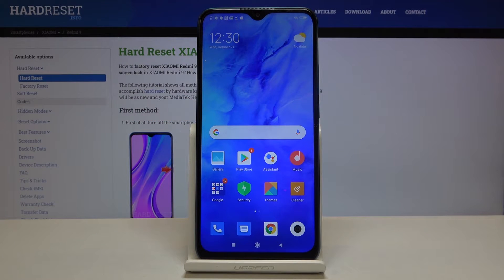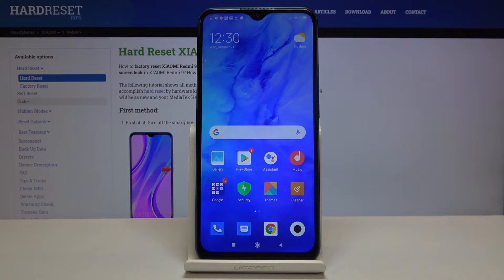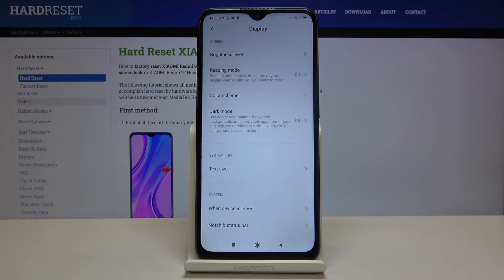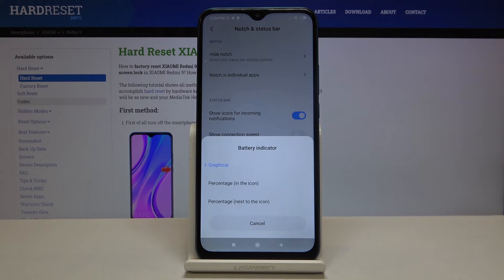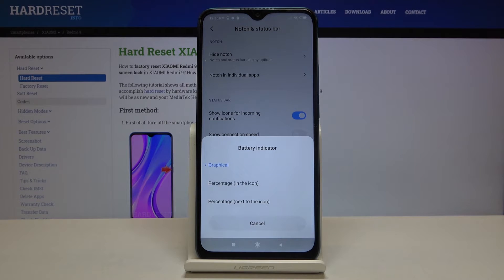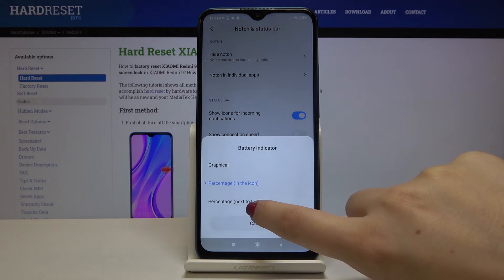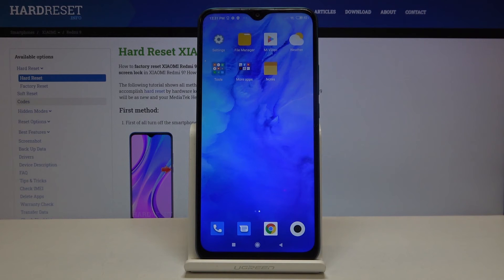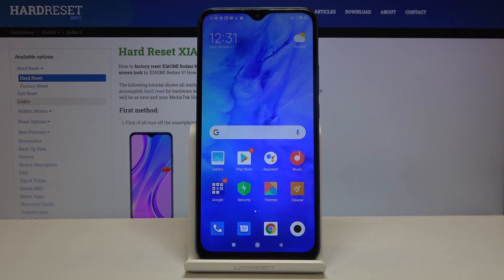How to Check Battery Percentage in Xiaomi Redmi 9 – Show Battery Level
Read more about Xiaomi Redmi 9:
Are you looking for the best method on how to check how many percent of battery level has left in your Xiaomi Redmi 9? In the tutorial above, there are a few simple steps on how to find battery settings and how to adjust them properly. Follow the instructions and you will be able to set battery percentage on notification bar in your Xiaomi Redmi 9 device.

How to check battery information in Xiaomi Redmi 9? How to find battery information in Xiaomi Redmi 9? How to extend knowledge about Xiaomi Redmi 9? Where to find battery details in Xiaomi Redmi 9? How to set battery percentage in Xiaomi Redmi 9? How to show battery information in Xiaomi Redmi 9?